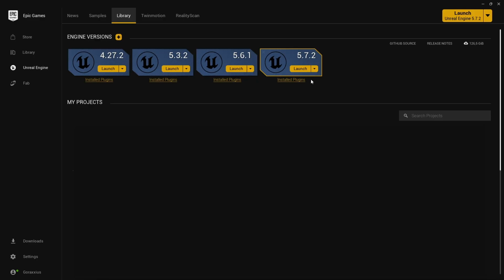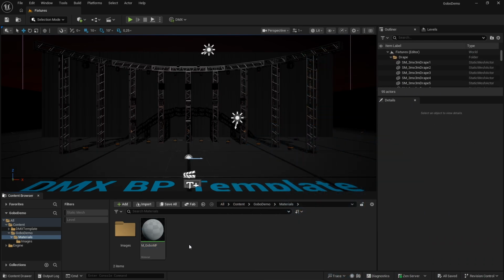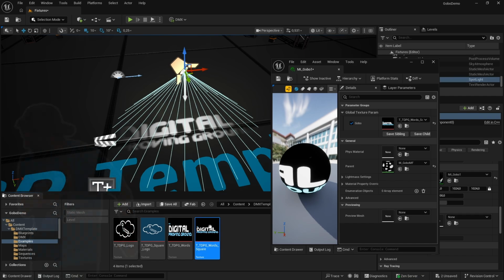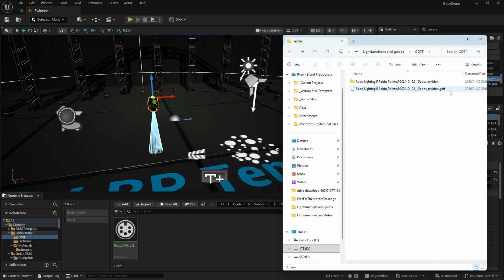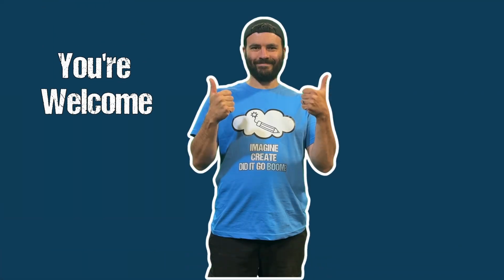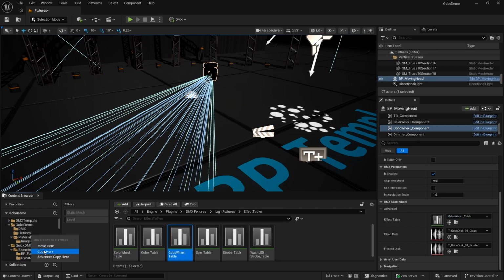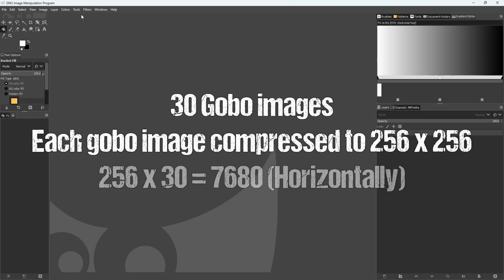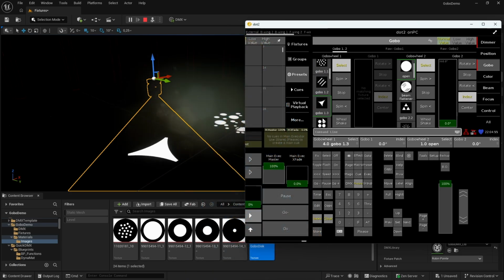Custom Gobos in Unreal Engine DMX (3 Techniques Explained)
Sometimes, all you want is to use custom gobos in Unreal Engine DMX scenes but this can be confusing, especially if your new to it.

In this tutorial, I break down three practical ways to use custom gobos in Unreal Engine DMX, from fast and flexible solutions to more complicated solutions with lighting console integration.

Quick and nasty or complex and customized, you can apply these as your project requires.

This video is aimed at users working with Unreal Engine DMX, virtual production, and lighting workflows for events, film, or visualization.

Exploring Unreal Engine, 3D art, and virtual production—one project at a time